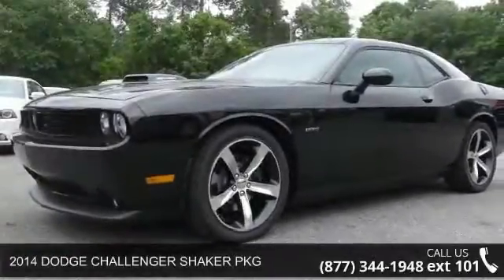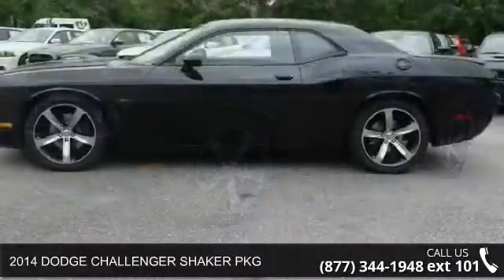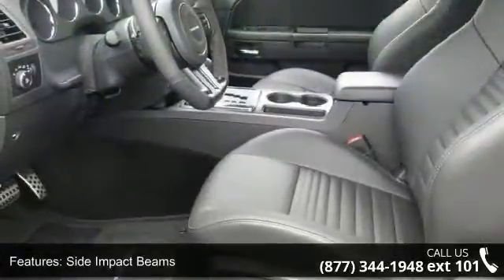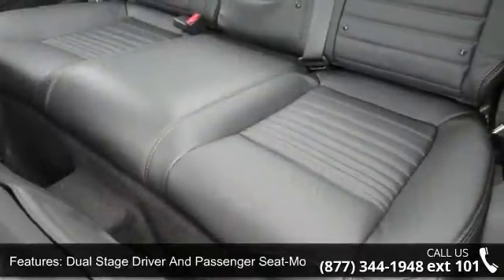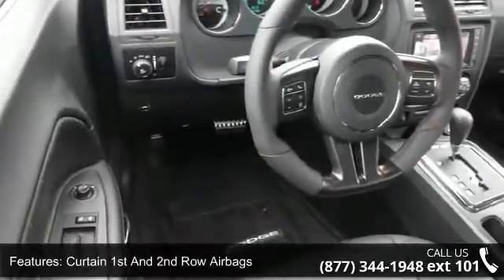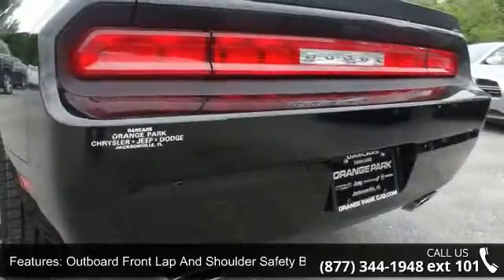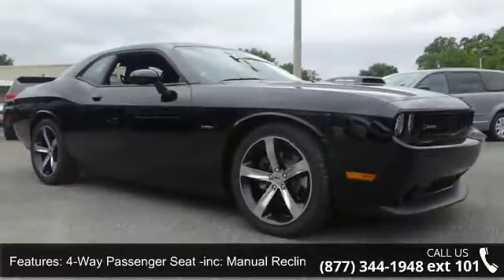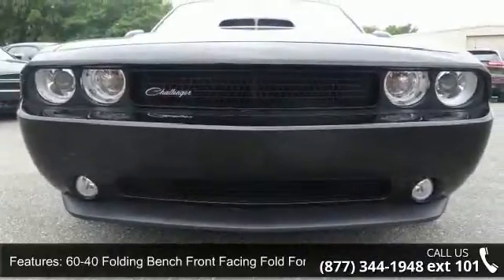2014 DODGE CHALLENGER SHAKER PKG - Orange Park Dodge - Ja...